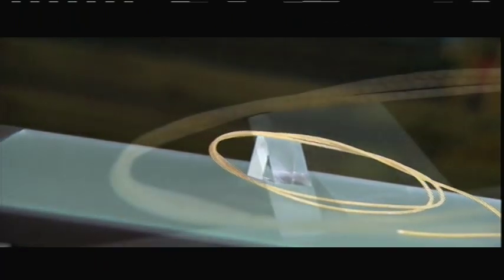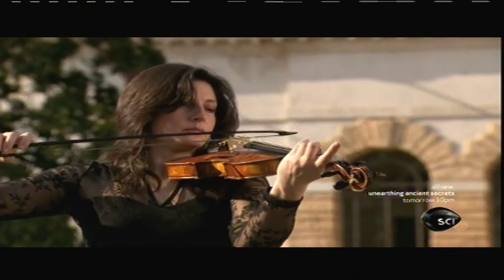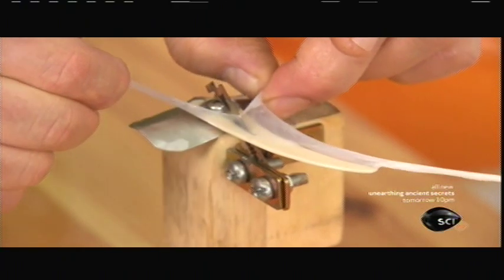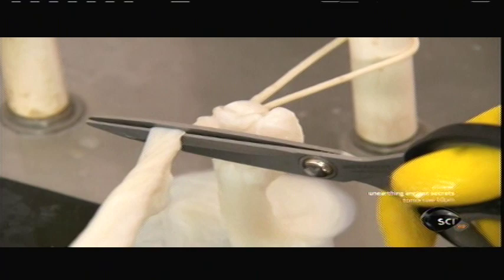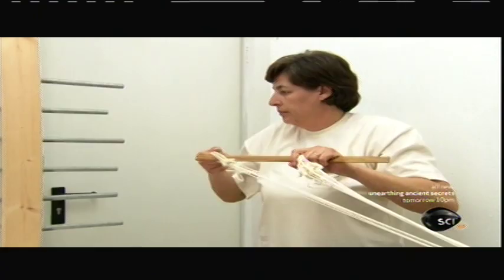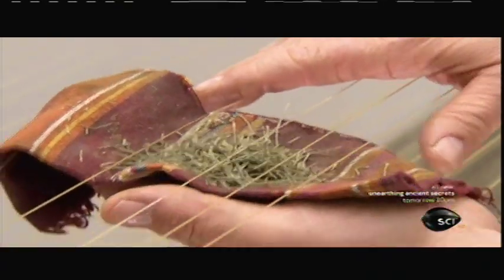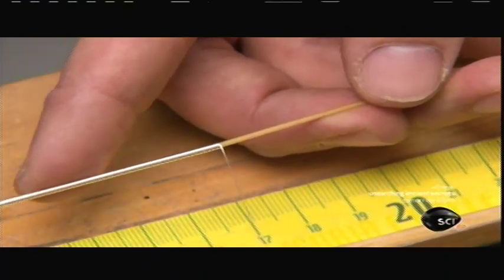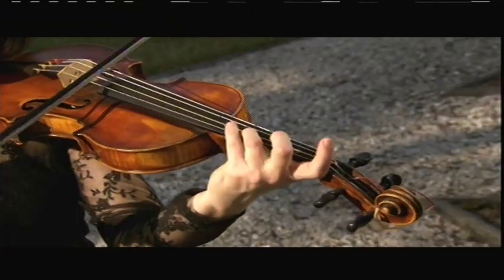How Gut Strings are made